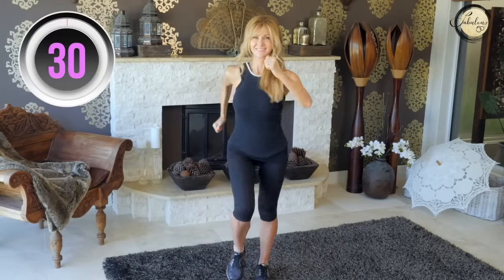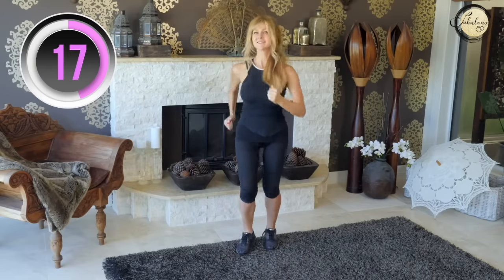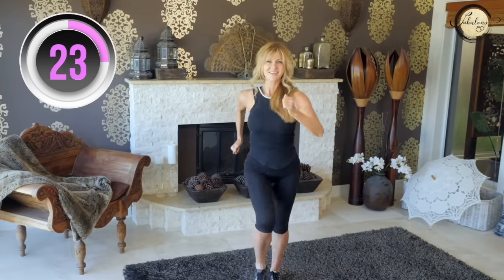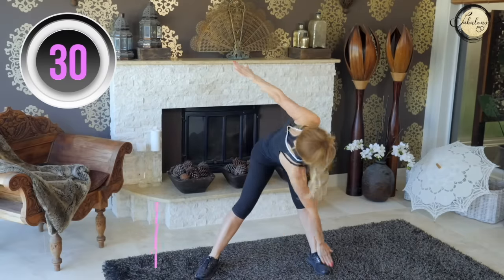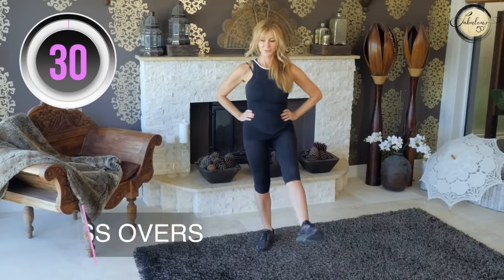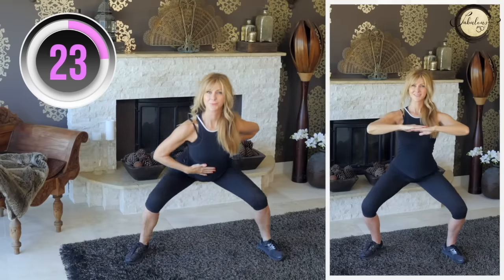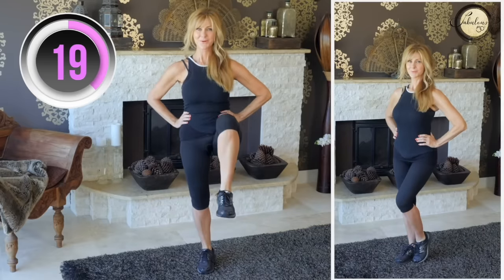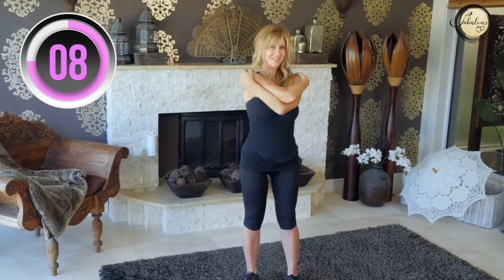15 Minute Indoor Walking Workout | Low Impact!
15 minute Indoor Walking Workout that's Low Impact, fat burning and suitable for beginners! This workout for women over 50 will give results and it's fun, plus you'll love these walking exercises because they burn fat and tone your body at the same time.

This 15 minute full body workout is designed for mature women over 50 who are looking to improve their fitness and walking for weight loss will feel so good that you can do it every day.
Welcome to fabulous50s! Here you will find content that relates to how to look younger, mature skincare, anti aging, wrinkles, how to dress over 50, style, fitness, health and beauty over 50. All the videos here have you, a mature Woman in mind and if you have any questions or video suggestions for mature Women, please feel free to leave your comment below.

I'm Wearing (and love) Spanx Active Knee Length Leggings
UK Amazon

Information provided in this video is of a general nature only and is for entertainment/educational purposes. We strongly recommend that you consult with your physician before beginning any exercise program. Performing any of these exercises is done so at your own risk.

✅Please tune in for new videos each Friday at 9.15pm  (Australia NSW time) (7.15am EDT)

💌MAIL:
Coffs Harbour
Australia 2450

☯️This content is not sponsored and all opinions are 100% honest and what I truly believe. If I LOVE a product first, and there is an affiliate link available...I will use it...I WILL NOT look for a product that pays a commission first, and then do a review...EVER!